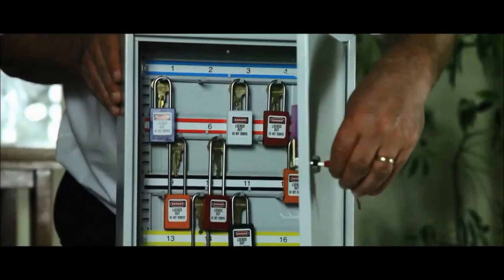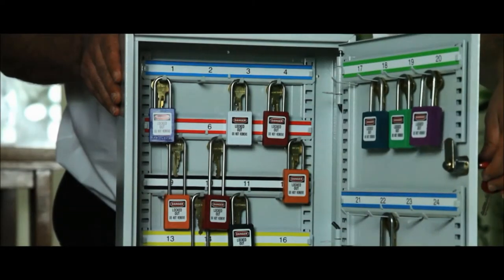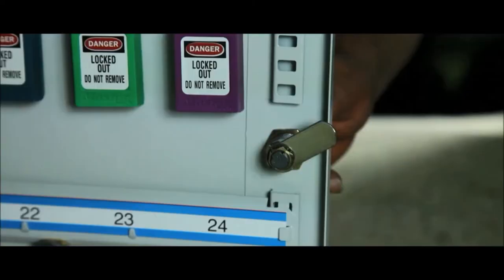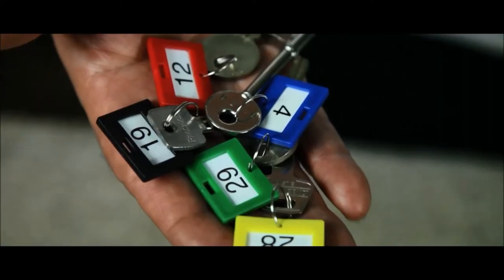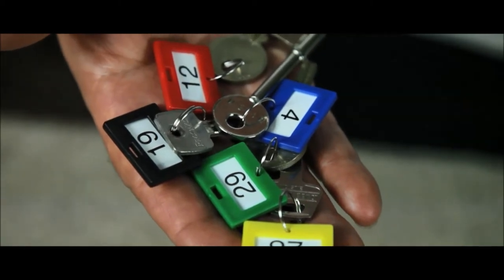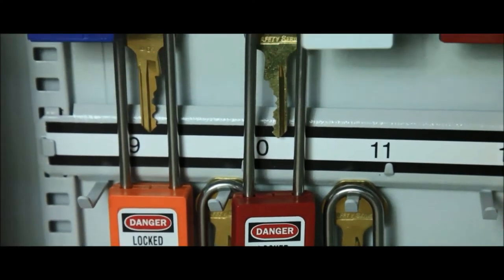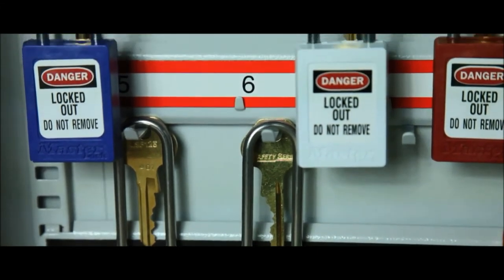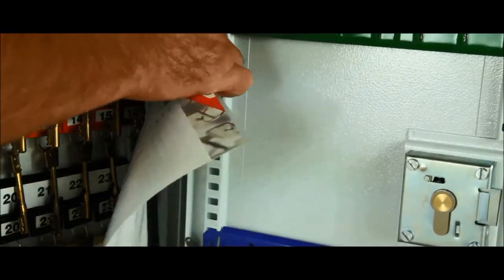Padlock System Cabinets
A short video showing the features of the Securikey 'Padlock System Cabinets' used for storing the padlocks and keys used for the isolation of plant and machinery.